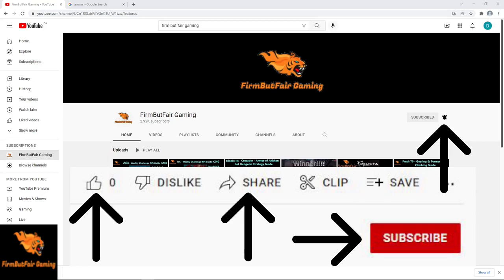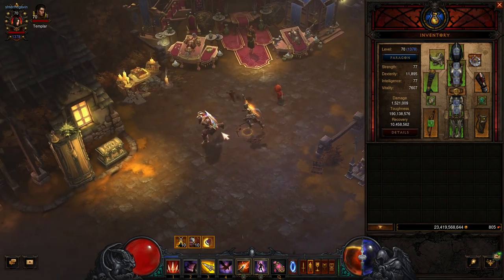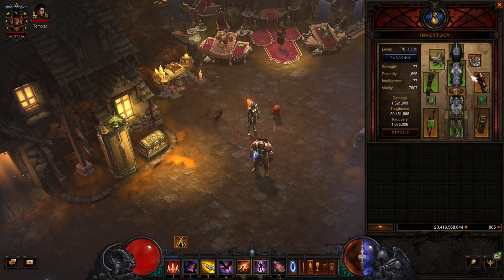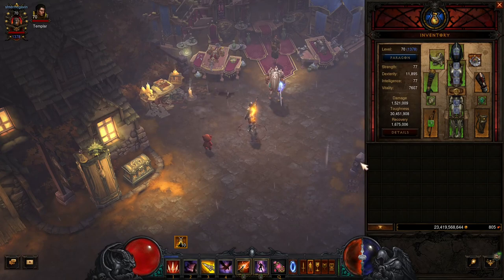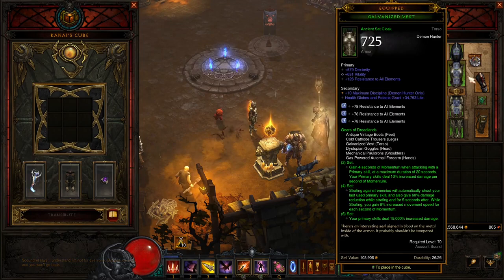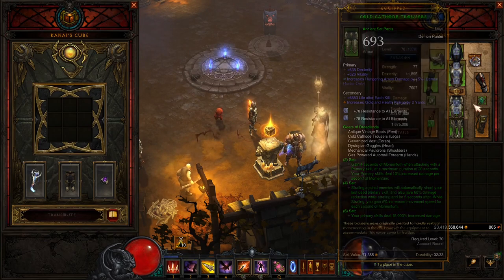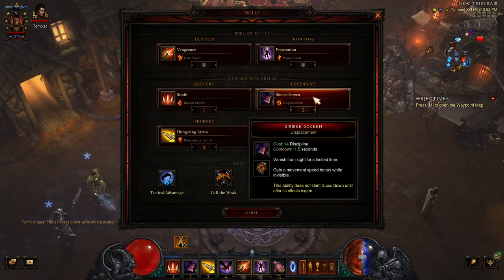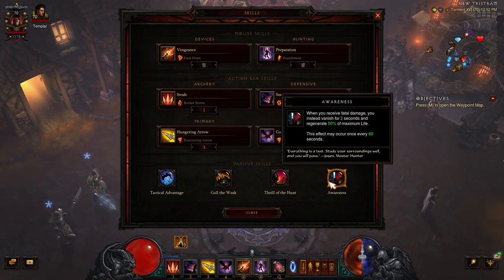Diablo 3: Season 26 - Demon Hunter - Bounty Farm Machine! Gears of Dreadlands Farming Guide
In this video we cover the Demon Hunter - Bounty Farm Machine! Gears of Dreadlands Farming Build. This is the best bounty farming build in Diablo 3.

00:00 - Intro
01:32 - Items
03:16 - Cube
04:16 - Gems
05:51 - Skills
07:56 - Rotation
09:00 - Like, Subscribe & Follow